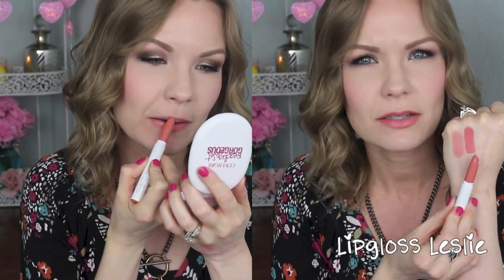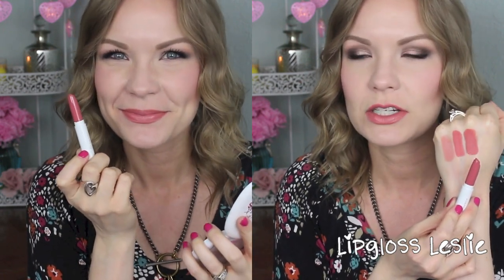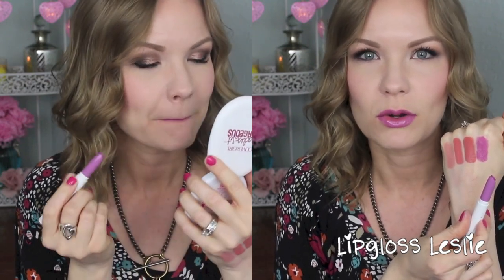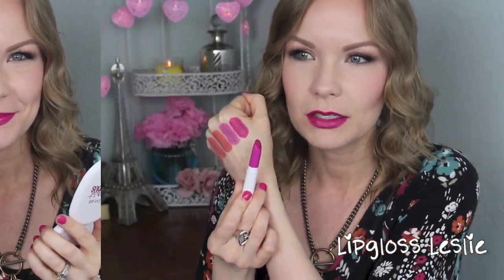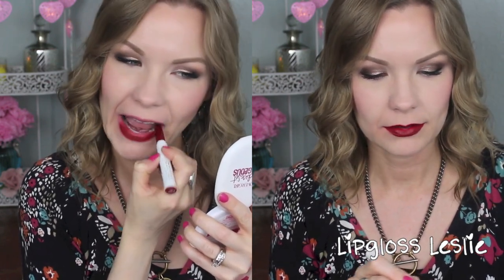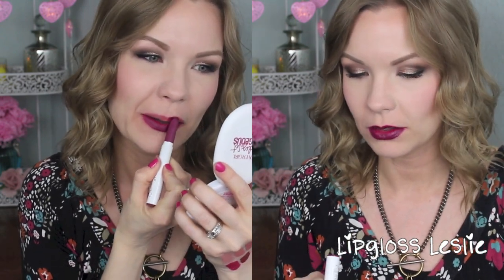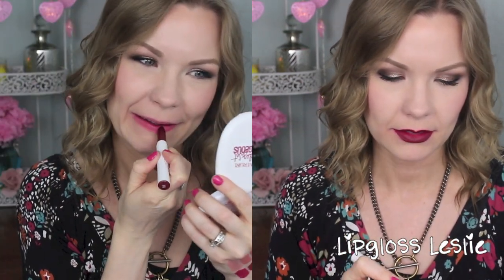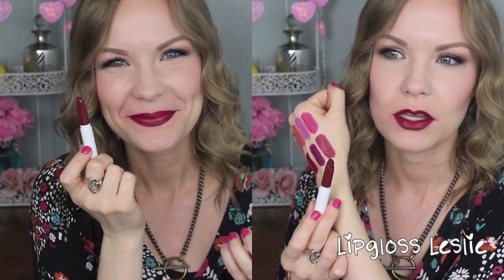Colourpop Favorites - Lippie Stix! | LipglossLeslie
Hey guys, I've finally got another edition in my Colourpop Favorites series! This time, it's on my favorite Lippie Stix in their line!

Skimpy
Button
Frida
Corset
Heart On
I Heart This
Bichette
Flawless
LBB

Makeup Geek -
Some of my FAVORITE eyeshadows & blushes:

Great Brushes! -

Amazing Skincare!

MY INFO:
What I’m Wearing:
Top: Macy’s
Ring: James Avery Craftsmen

Concealers: Maybelline Dream Lumi Concealer in Ivory Maybelline Instant Age Rewind Dark Circle Eraser in Fair Mac Prolongwear Concealer in NW 20
Eyes: Urban Decay Naked Basics 2 & Loreal Infallible in Amber Rush